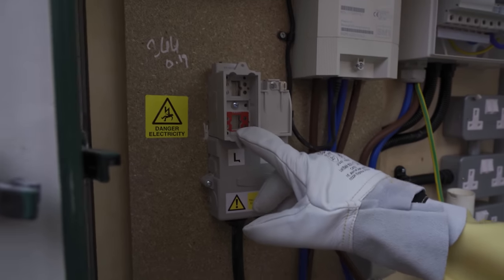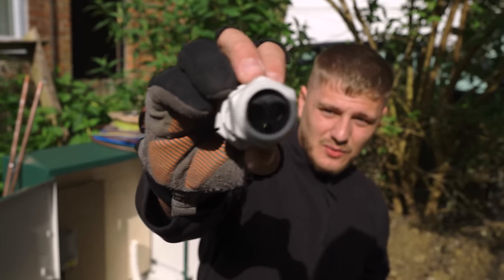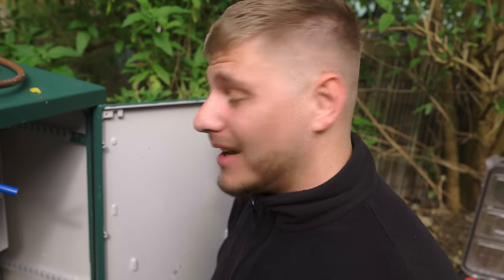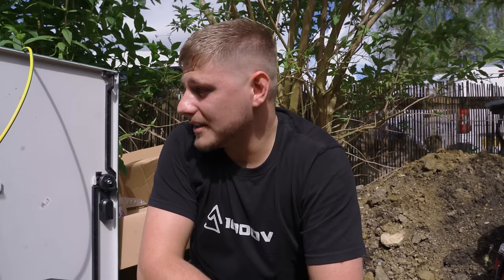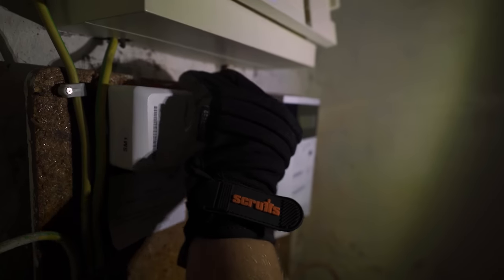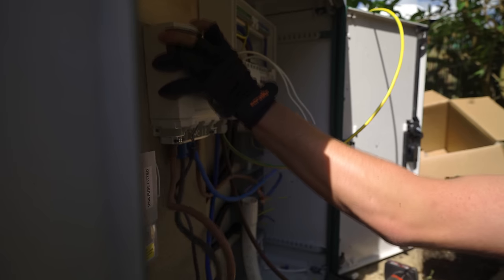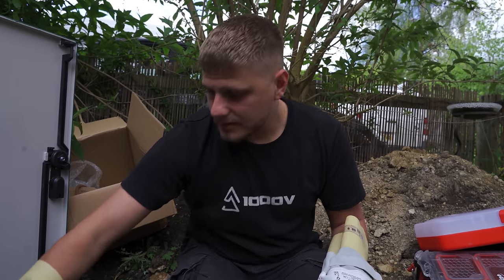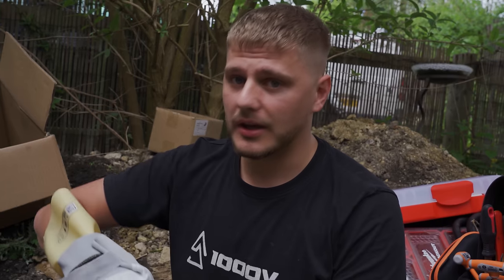Hooking up an electricity meter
In this video im moving and connecting an electrical meter to a live domestic service head as the DNO and energy company refused to do it!